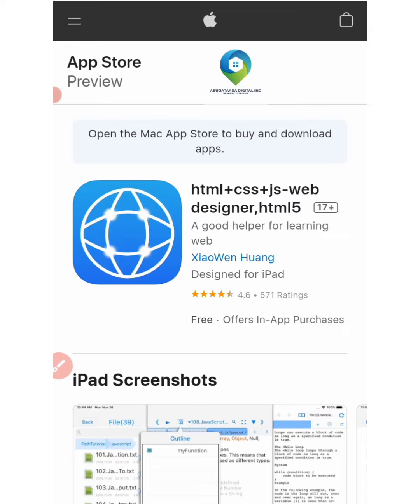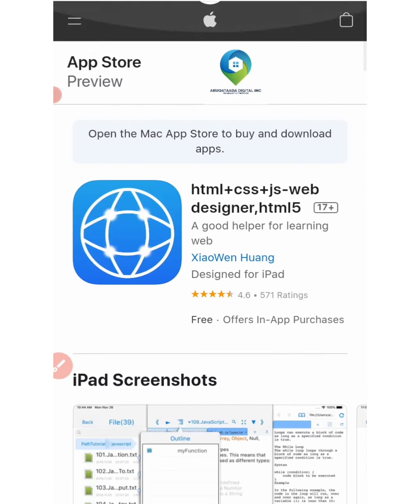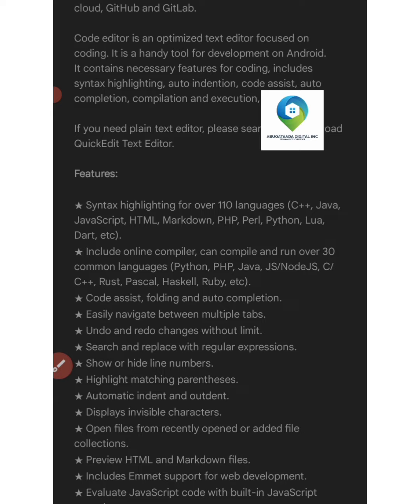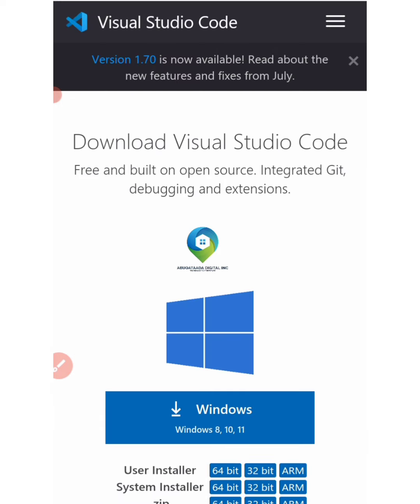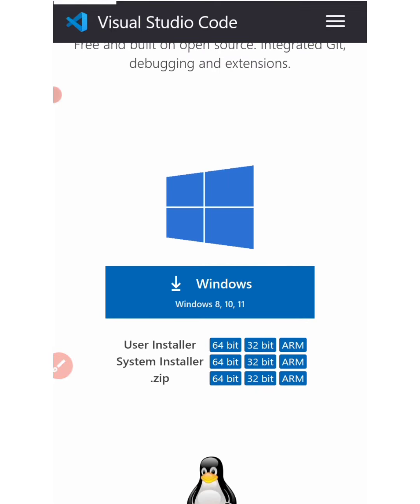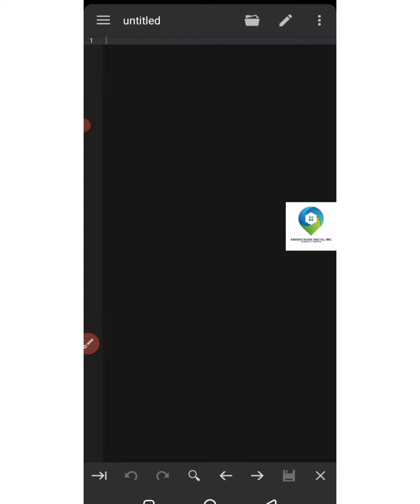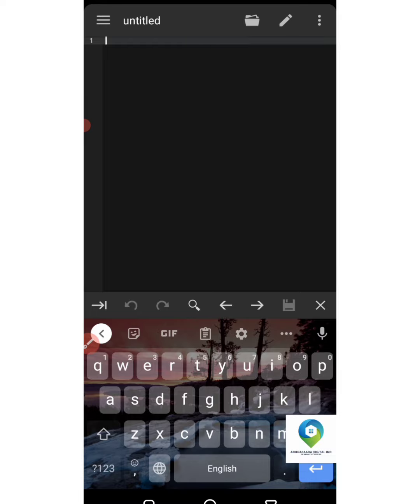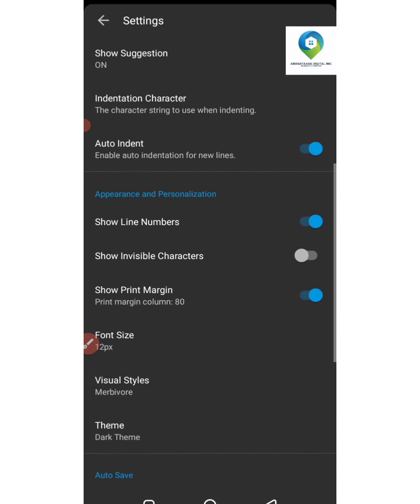SETTING UP YOUR CODING ENVIRONMENT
This video explains the procedures for installing the required applications for this training.

For desktop/laptop users download from code.visualcode.com